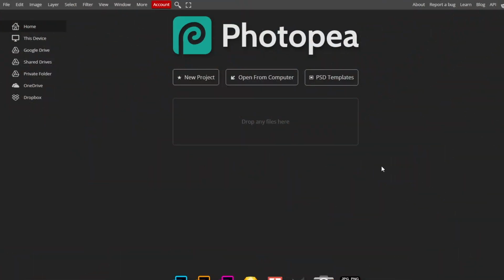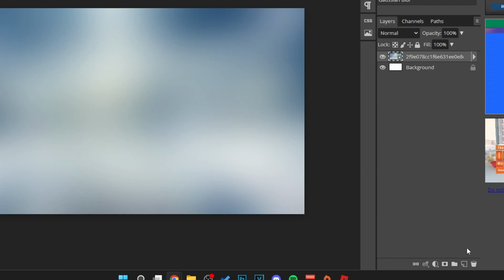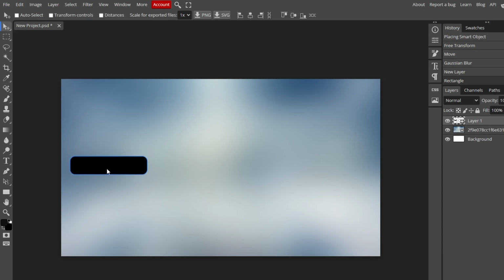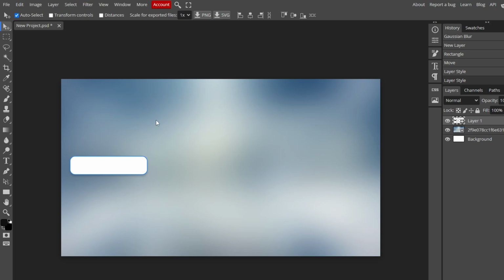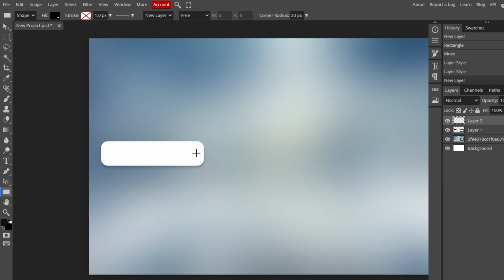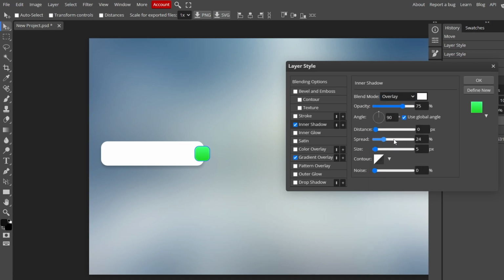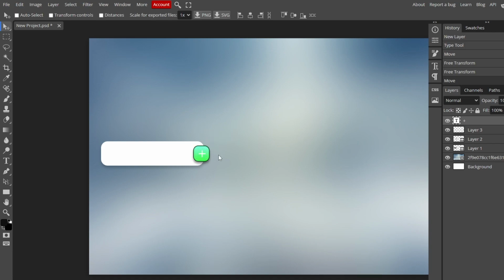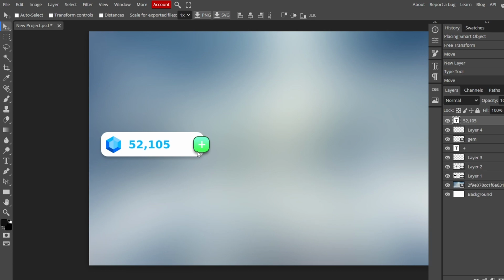Photopea ROBLOX UI TUTORIAL: Currency UI (Roblox)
Social Media!